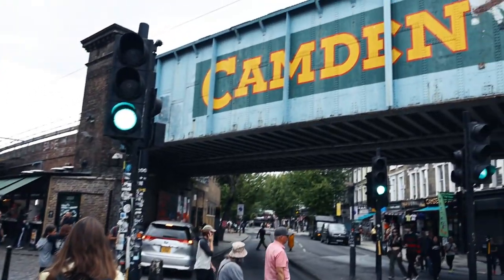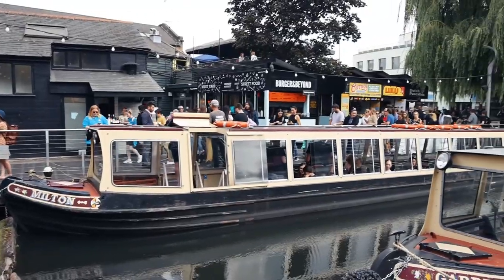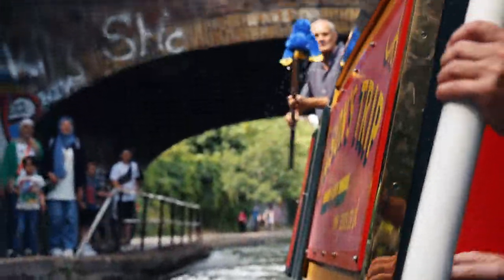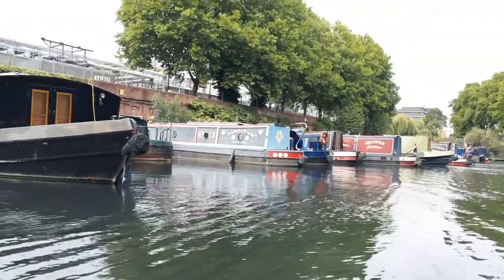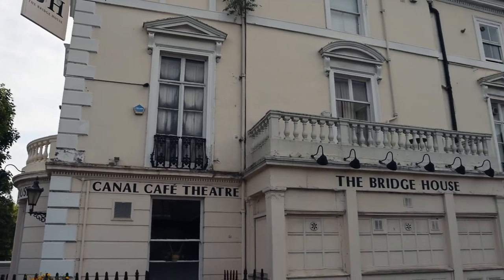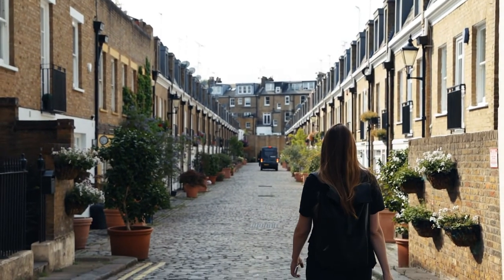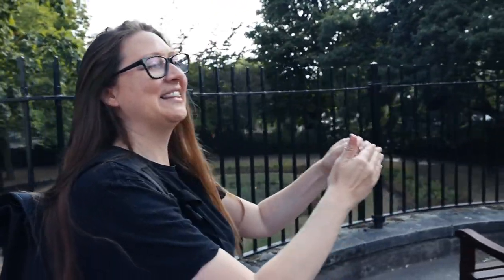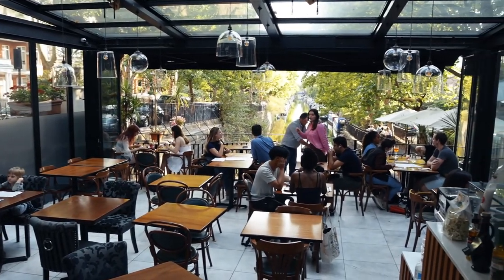EXPLORING LITTLE VENICE LONDON (REGENT'S CANAL TOUR)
Little Venice London is an area of West London that is known for its canals and narrowboat cruises.  In this London travel vlog, we'll take you on a canal boat trip from Camden Town to Little Venice.  Taking a London canal tour is a must do adventure, especially if you want to explore the quieter, greener parts of London's Waterways.

Because we arrived a little too early for our boat trip, we decided to check out the Camden Food Stalls and get a quick bite to eat. After lunch, we started our journey with Jason's Trip. The boat trip went down Regent's Canal.  It passed through Regent's Park, the London Zoo, and ended in Little Venice.

Once we arrived in Little Venice, we walked around and explored the beautiful London neighborhood.  Little Venice is the perfect place to take a walk and enjoy the canal side cafes.  After walking around the canal, we took a break at Cafe Laville.  Cafe Laville overlooks the canal.

*Camera Bags
*Cameras
*Drone
-DJI Mavic Air
*GoPro
*Lenses
*Laptops
-2021 Apple MacBook Pro (Ali's laptop)
-2020 Apple MacBook Air (Holly's laptop)
*Accessories
*Hard drives
*Memory Cards
*Batteries
*Programs/Software

Travel Vlog # 146 | London, United Kingdom | Filmed July 2022